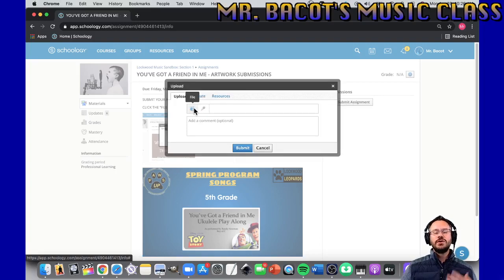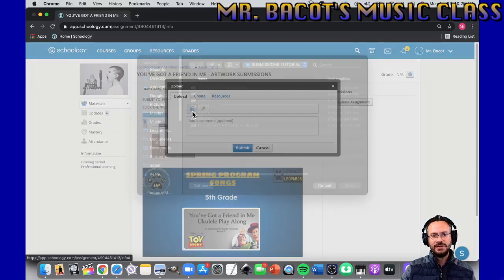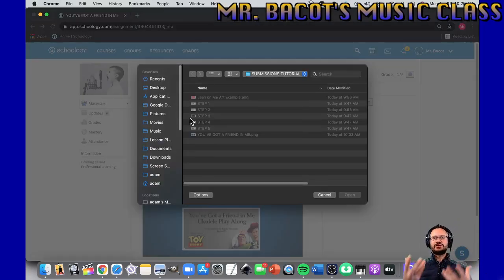YOUVE GOT A FRIEND IN ME ARTWORK TUTORIAL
LEARN HOW TO SUBMIT YOUR ARTWORK FOR "YOU'VE GOT A FRIEND IN ME"